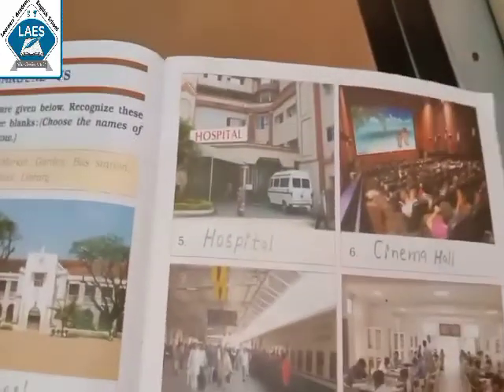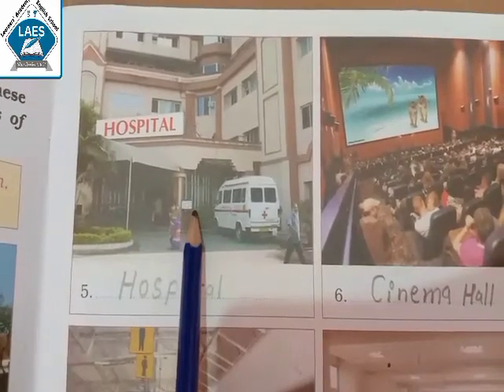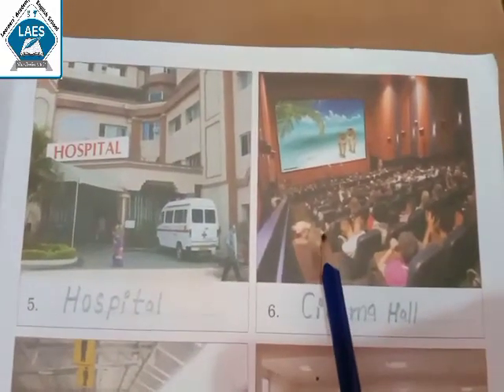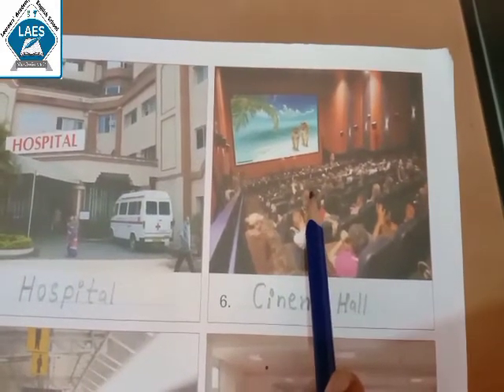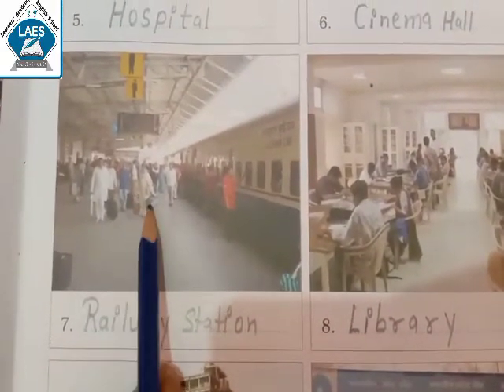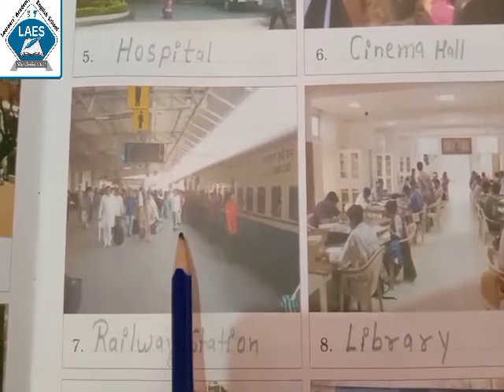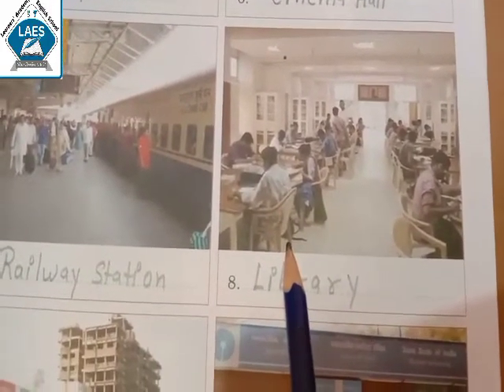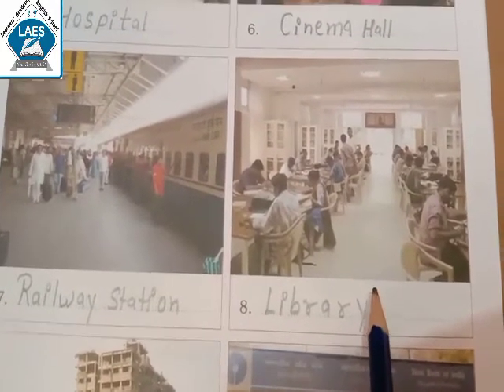Std 1st General Knowledge Ch-13 Places Around Us Part-2